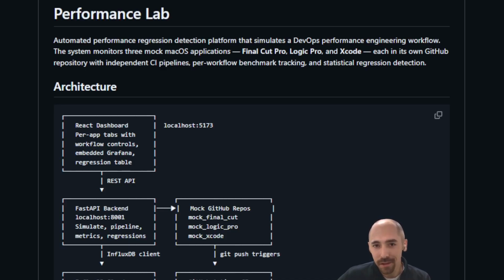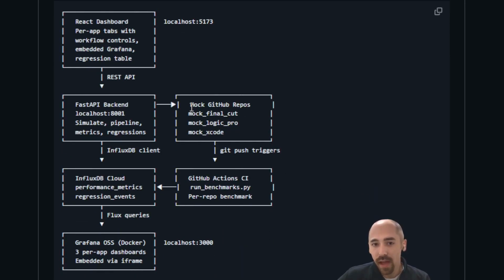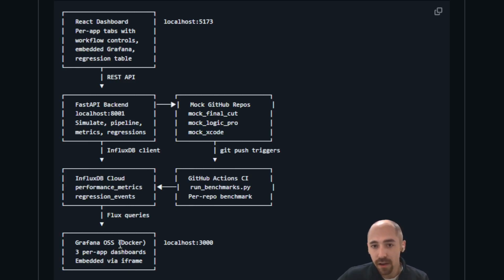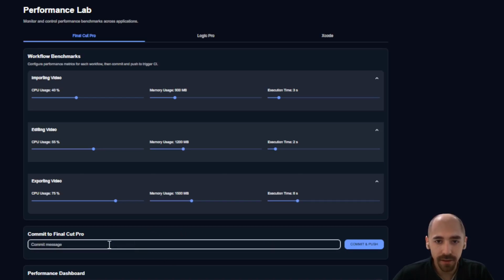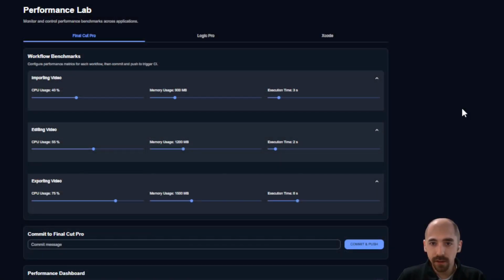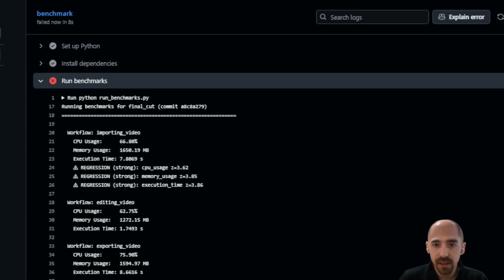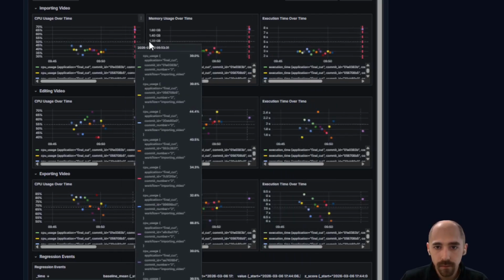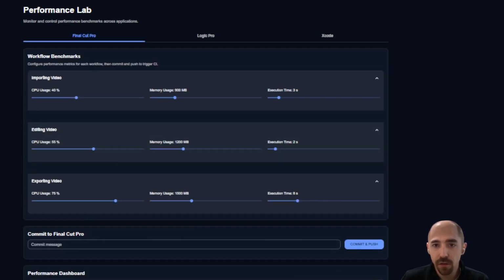Performance Lab Demo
Performance Lab is an automated performance regression detection platform that simulates a DevOps performance engineering workflow. The system monitors three mock macOS applications — Final Cut Pro, Logic Pro, and Xcode — each in its own GitHub repository with independent CI pipelines, per-workflow benchmark tracking, and statistical regression detection.